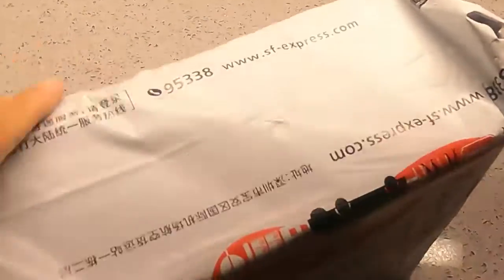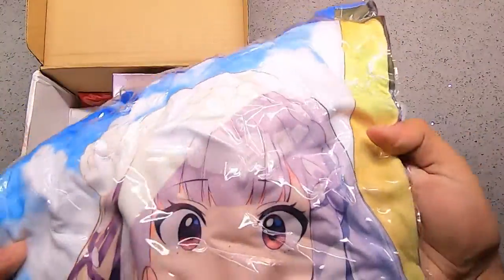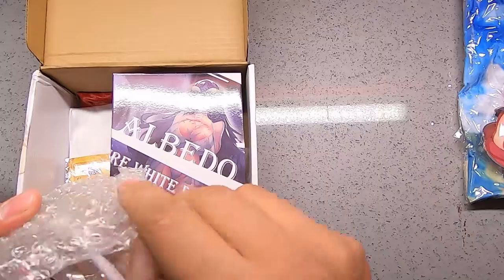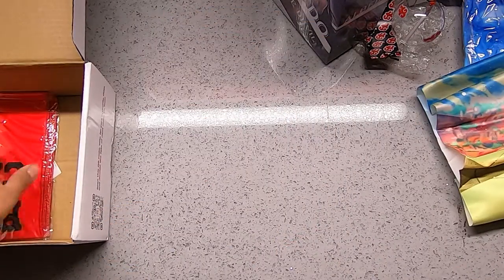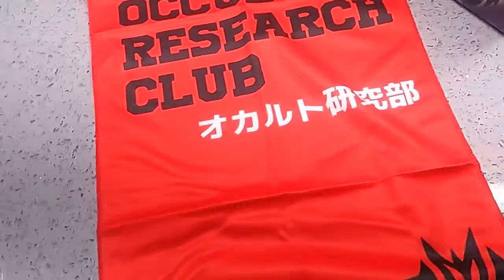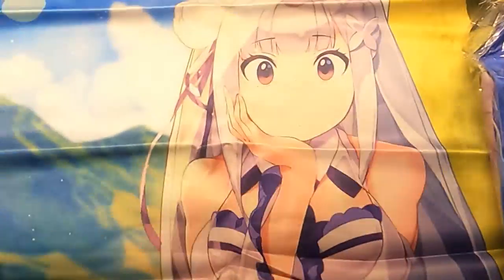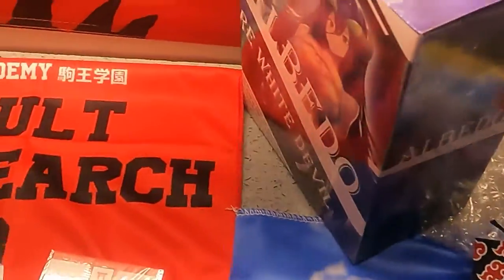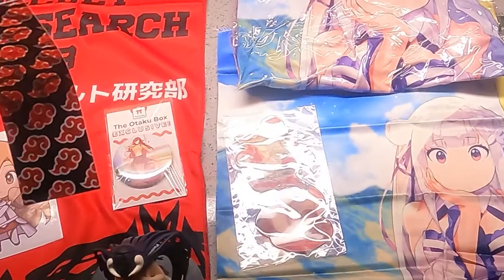Otaku box July 2021 mystery box unboxing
The Otaku Box July 2021 unboxing anime mystery box

I'll show you what I got for the month of July 2021 it had some pretty cool things inside I hope you enjoyed the video and leave a comment on your favorite thing!
This is an Anime mystery box full of anime items with figures if you choose that option a shirt and other items.

Intro music vvvv

Background music  vvvv